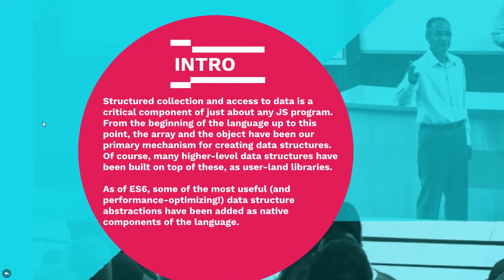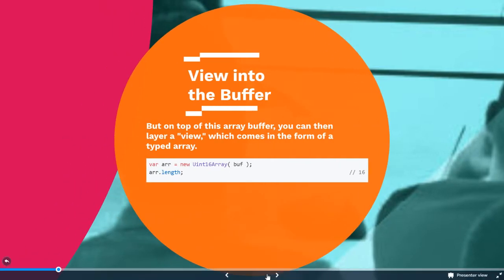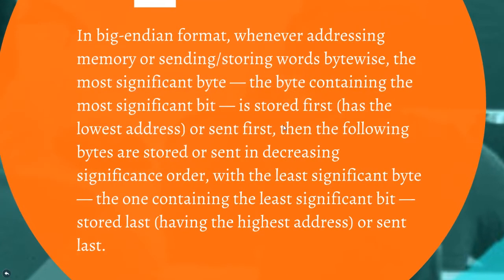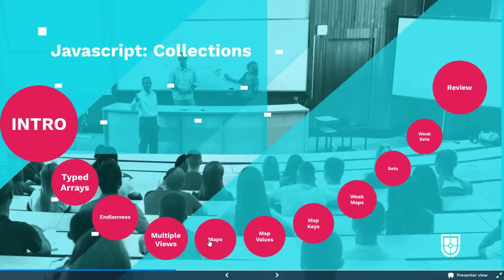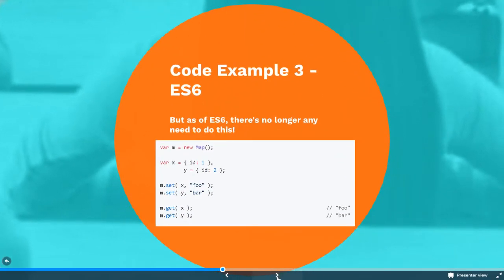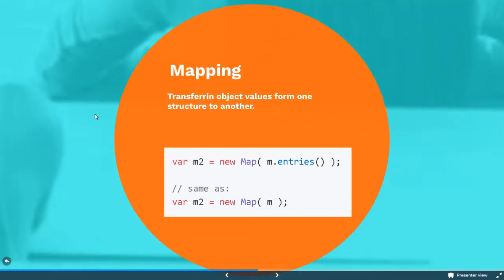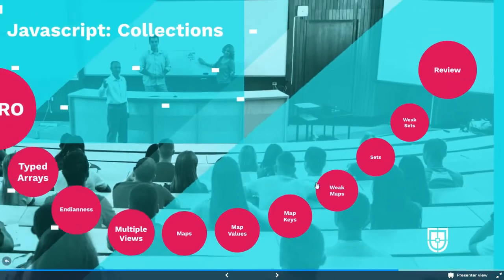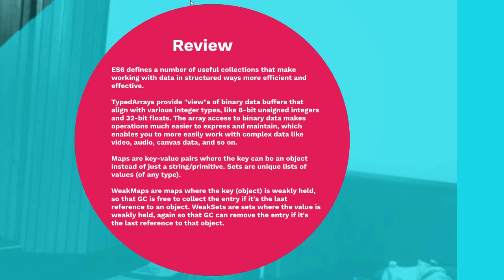Javascript : Collections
You Don't Know JS: ES6 & Beyond : Chapter 5: Collections